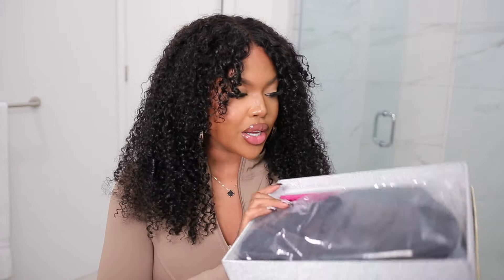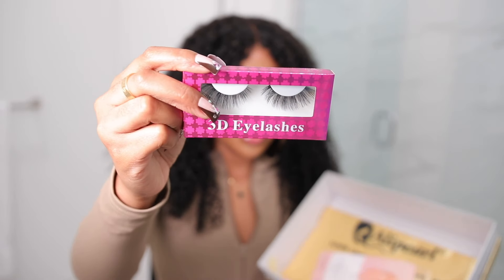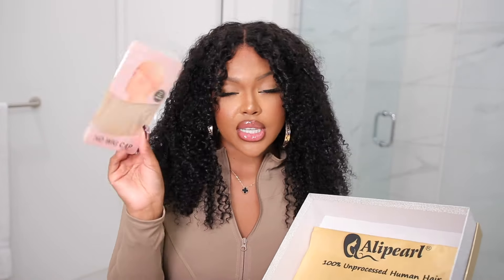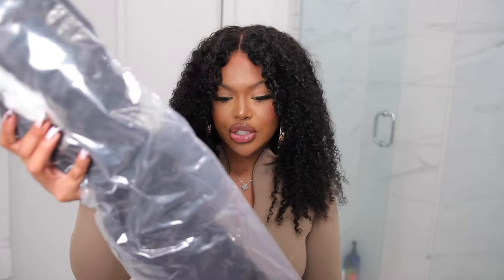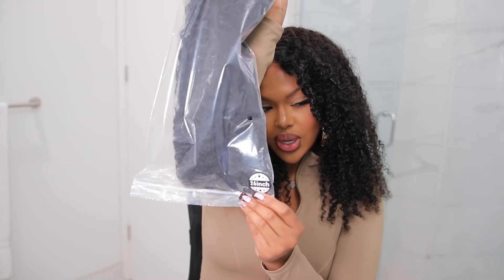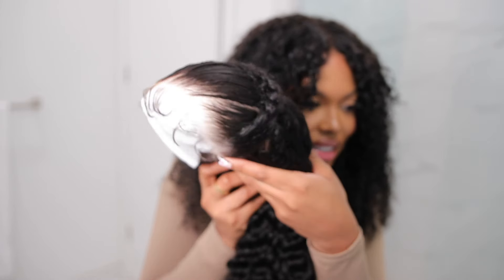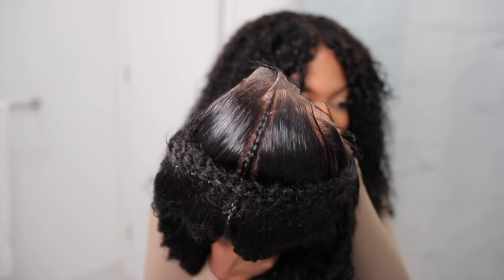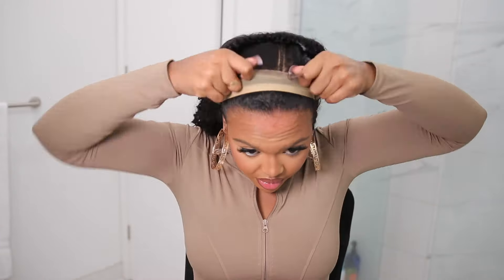PRE-STYLE 13X6 FRONTAL WIG WITH VIRAL HALO BRAIDS 👑 | NO WORK EASY INSTALL Ft ALIPEARL HAIR 💓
Hair Info: 26'' ready go halo braid deep wave 13*6 lace frontal wig 250% density